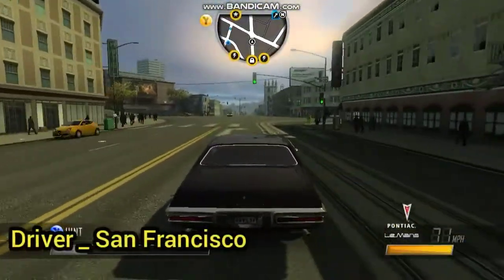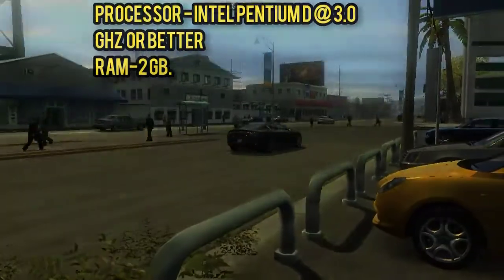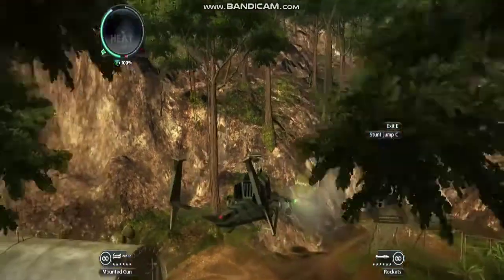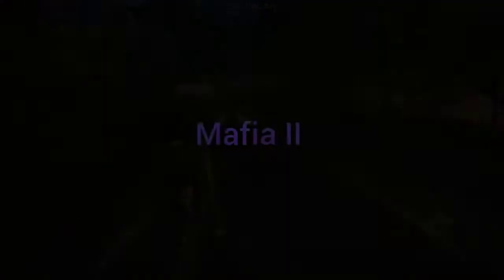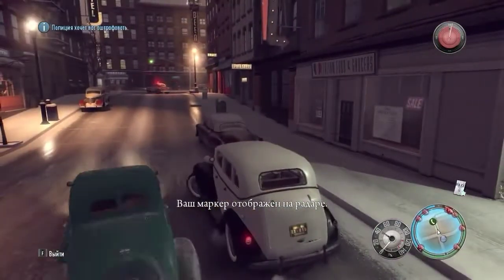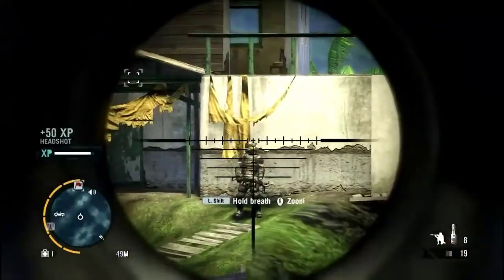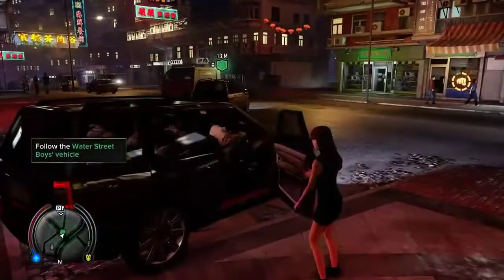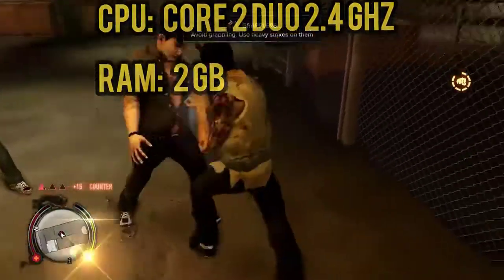5 Open World (like gta v) Games for low end pc| Pc with less 4 gb of ram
In this video i am going to show you guys the top 5 low end pc games for pcs having 2gb ram or more with no graphic card, this video includes open world games, first person , action games.